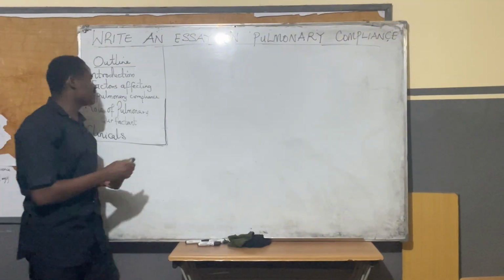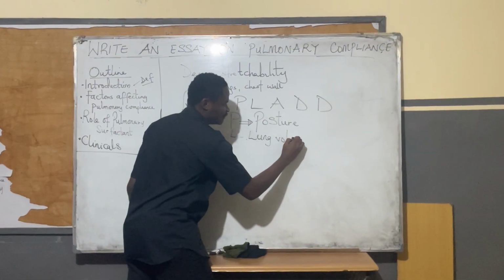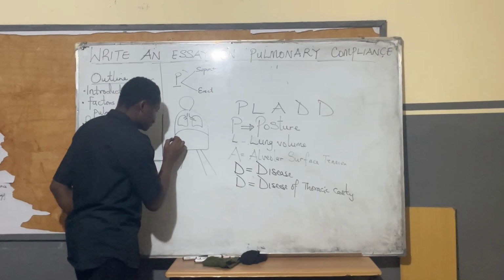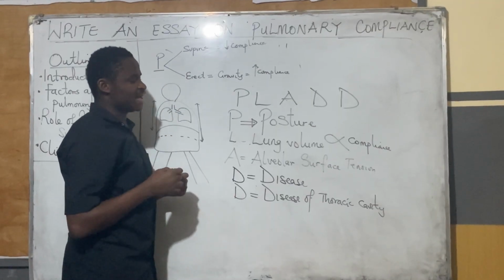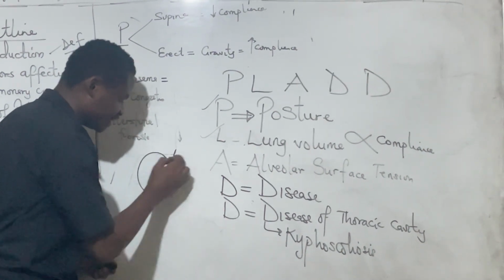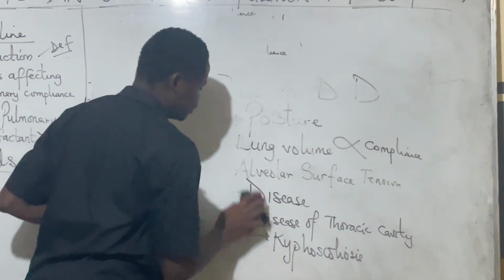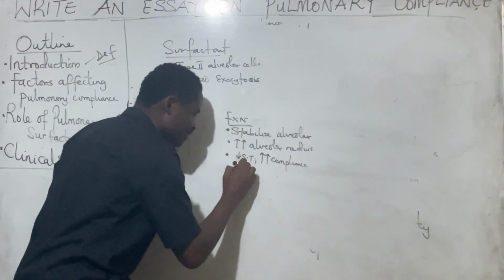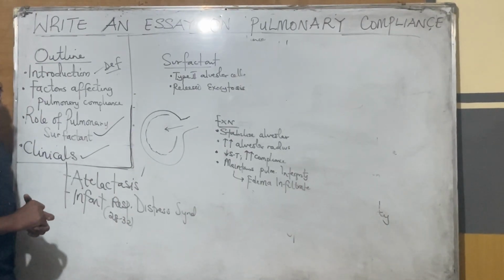PQ/A: WRITE AN ESSAY ON PULMONARY COMPLIANCE || RESPIRATORY PHYSIOLOGY